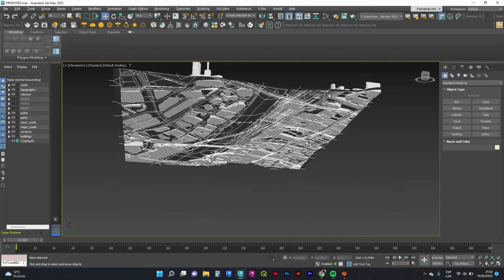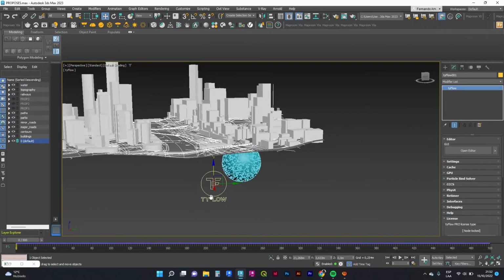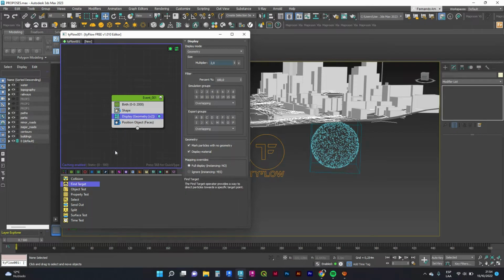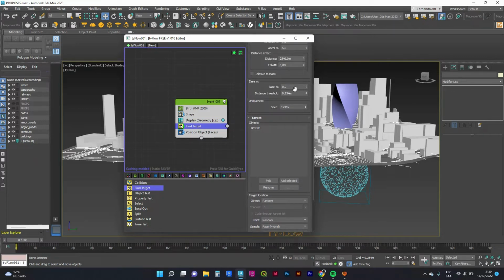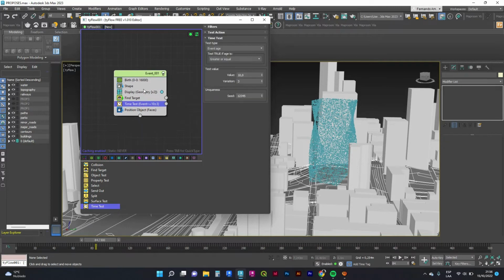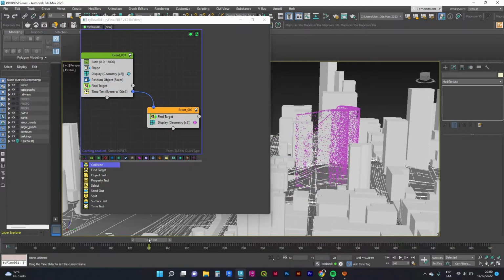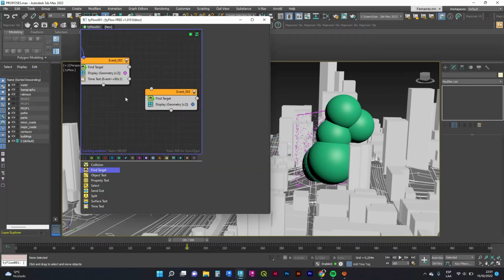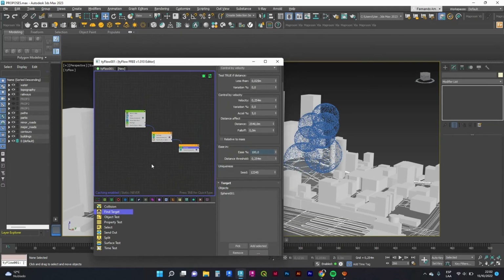07 MORPHER DMoC